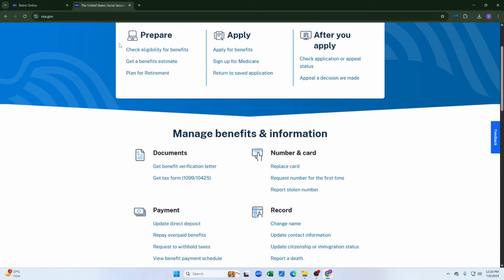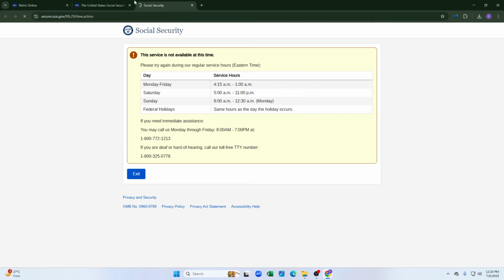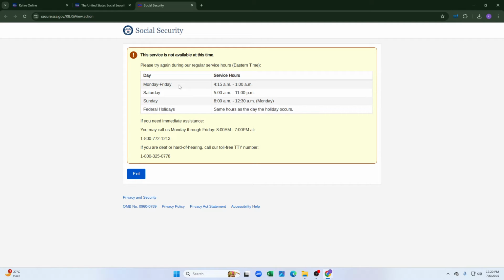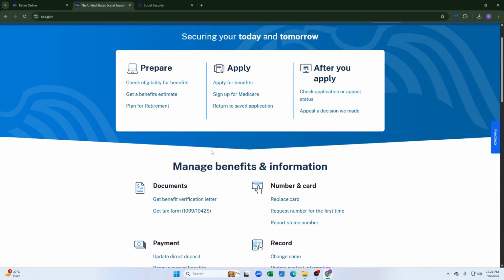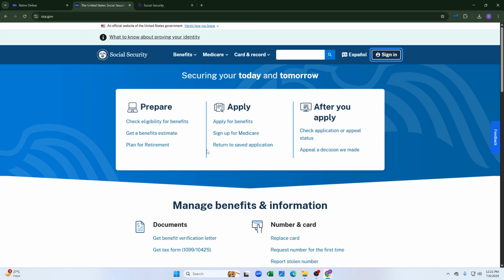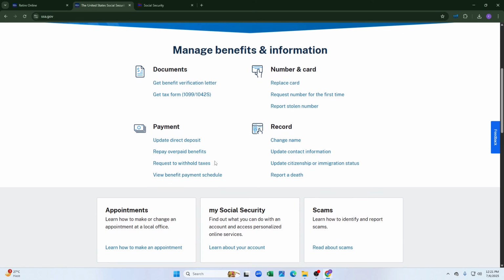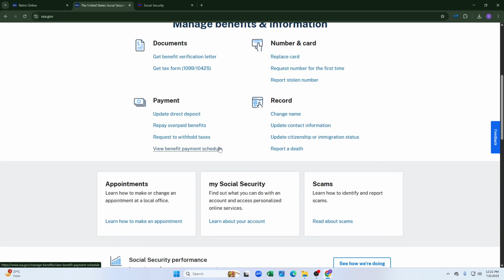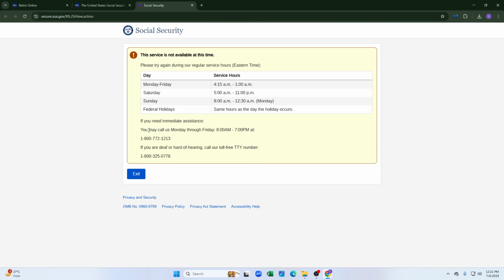How To File For Social Security Retirement Benefits Online Step By Step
In this video, How To File For Social Security Retirement Benefits Online is explained step by step, guiding you through the entire process to apply easily and securely from the comfort of your home. Learn what documents you need, how to fill out the application, and tips to avoid common mistakes.